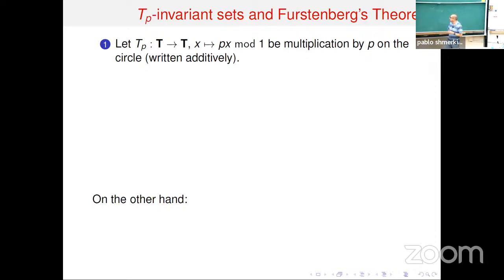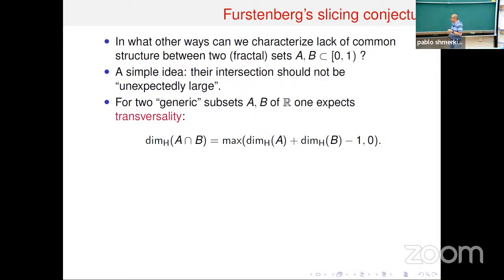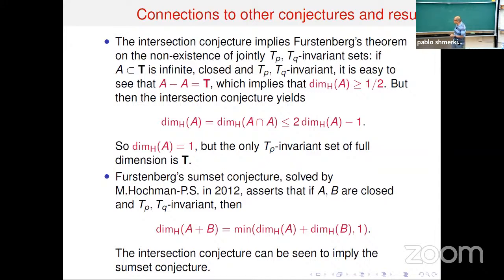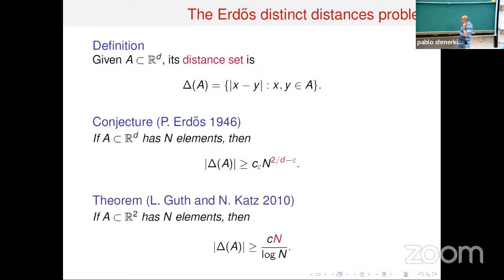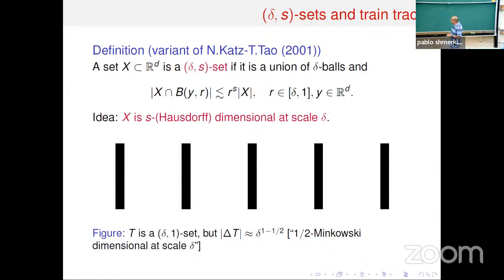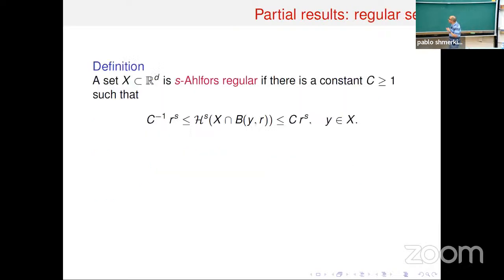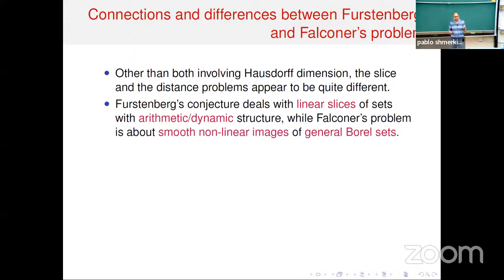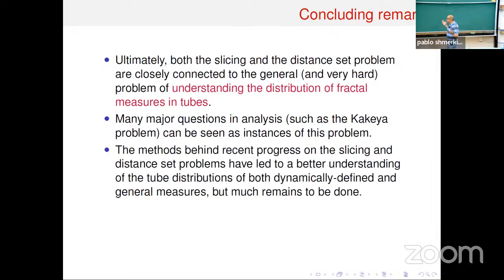Pablo Shmerkin: Slices and distances: two problems of Furstenberg and Falconer